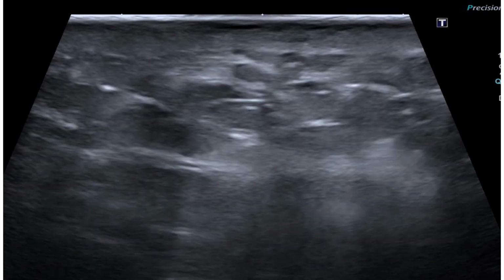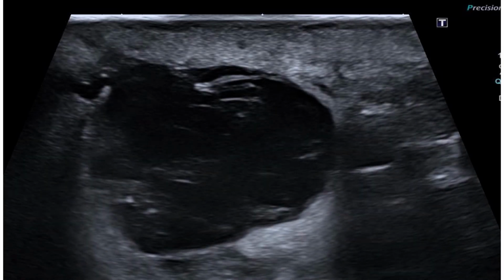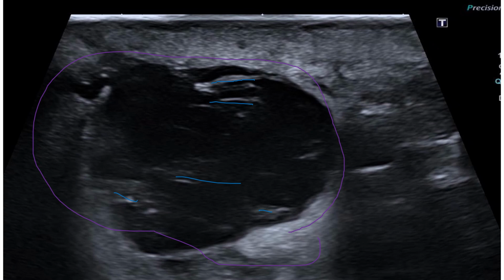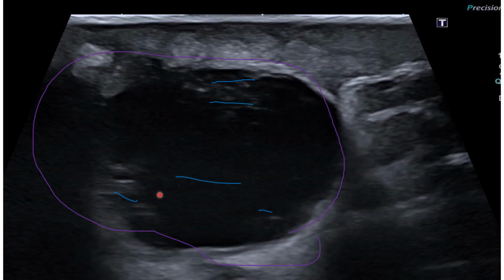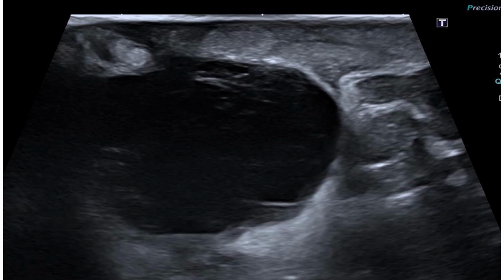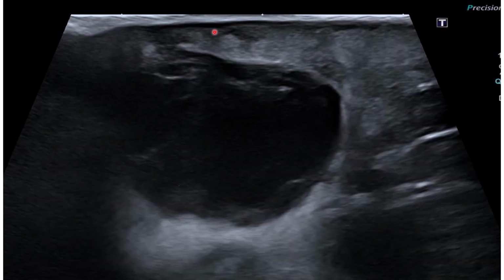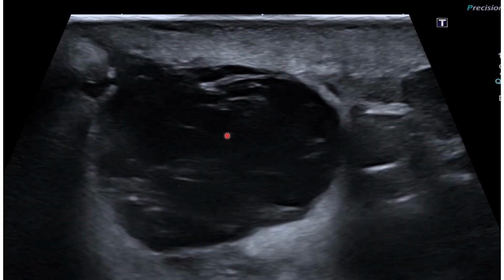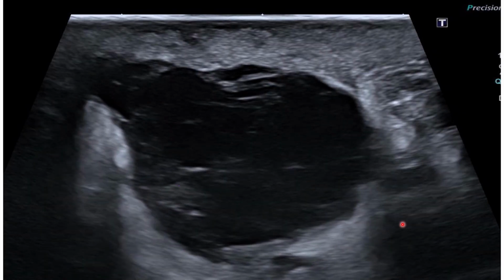A Giant Parietal Wall Hematoma: Unusual Complication of Laparoscopic Appendectomy.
# 🚨 Pain After Appendicectomy? The Ultrasound Revealed a Hidden Umbilical Hematoma!

A patient returned after an appendicectomy with persistent pain and swelling around the umbilicus. Was it a surgical site infection, an abscess, a hernia, or something completely different?

In this real ultrasound case, we walk through the clinical presentation, ultrasound findings, differential diagnoses, and the final diagnosis of a **post-appendicectomy umbilical hematoma**.

* Clinical presentation of a post-operative umbilical hematoma
* Ultrasound appearance of a hematoma at different stages
* How to differentiate a hematoma from an abscess, seroma, and incisional hernia
* Key Doppler findings and diagnostic pitfalls
* Practical reporting tips for sonographers and radiologists

💬 **Before watching to the end, tell us your diagnosis in the comments!**
Would you have called it a hematoma, abscess, seroma, or something else?